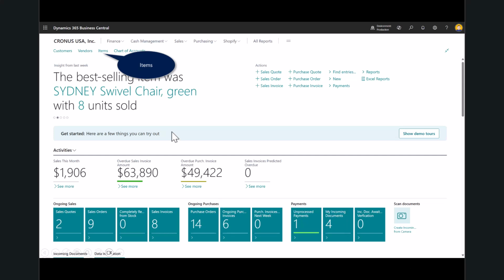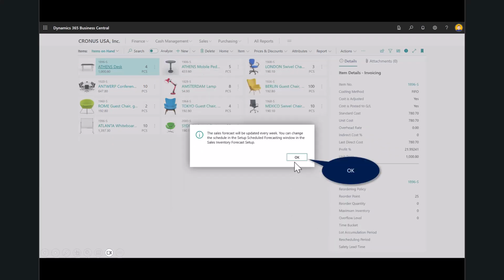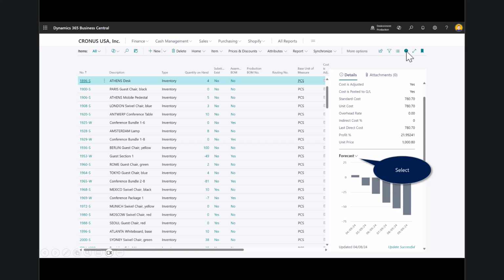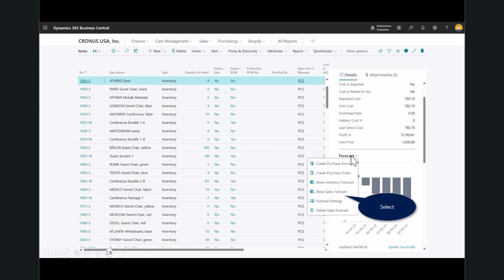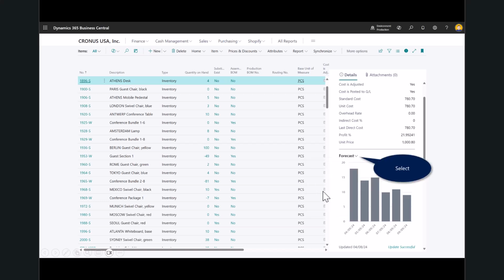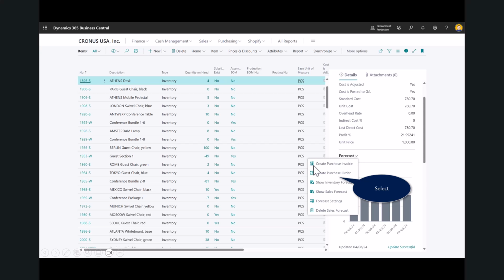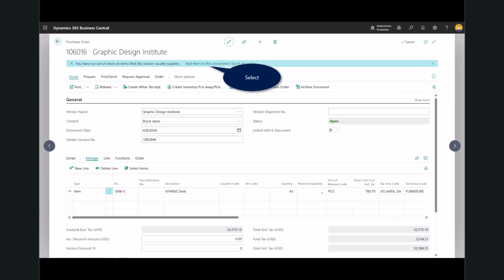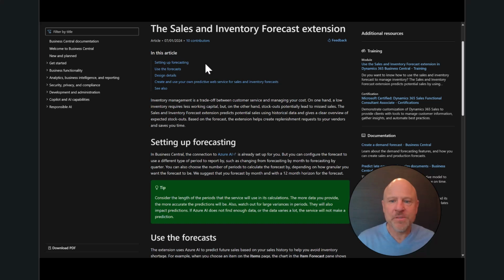14 Sales and Inventory Forecast in Business Central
The Sales and Inventory Forecast extension in Business Central uses Azure AI to predict future sales based on historical data. It provides a clear overview of expected stock-outs and helps create replenishment requests to vendors, ensuring optimal inventory levels and reducing the risk of shortages.

This feature streamlines inventory management by automating predictive forecasts and enhancing decision-making.

At the end of this video you will have the extension configured and ready to present to your next prospect.